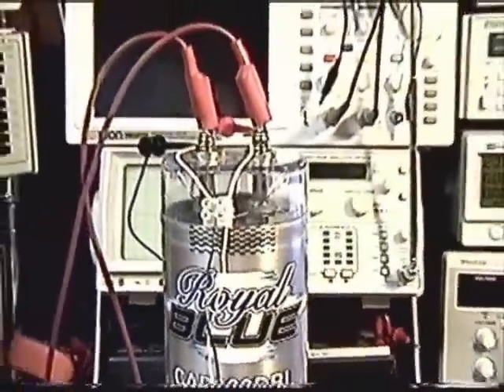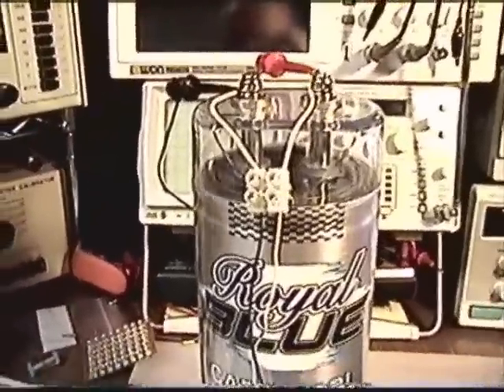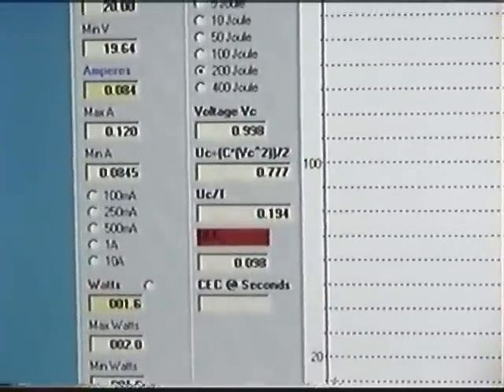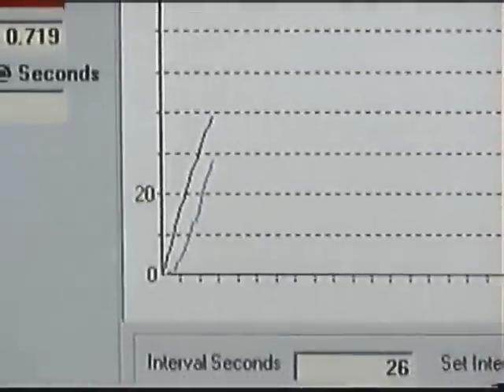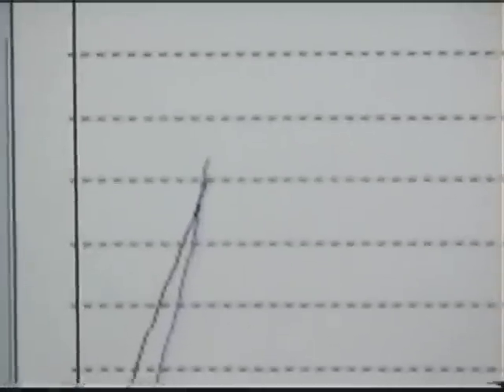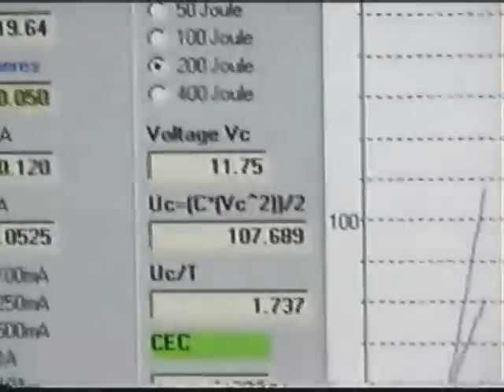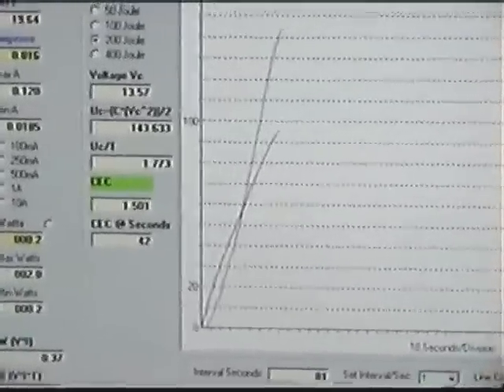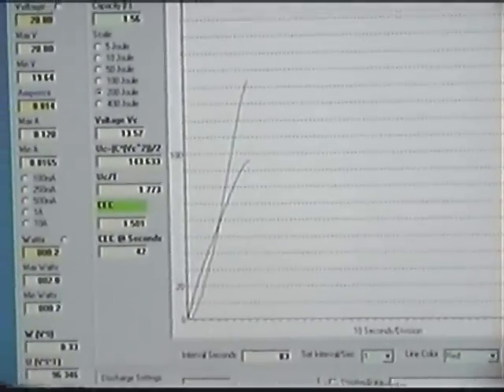ESEC or ESEG Depending on the year is CEC over 1?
I had this video first posted 9/3/2008 and later removed it. The video shows how a large capacitor can be charged with a special configuration of a SEC Exciter.
This video is only being placed back on-line only to show how even straight DC measurements can not be fully believed and further work is needed to prove a concept.